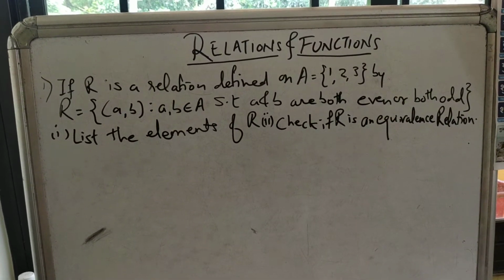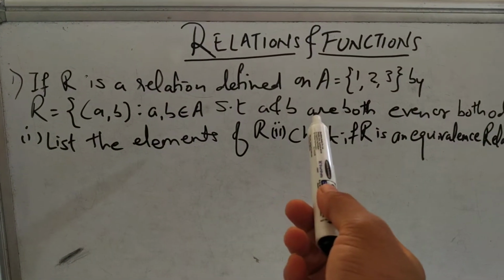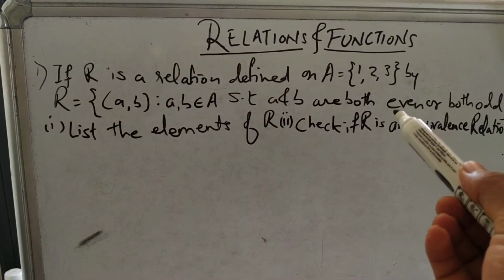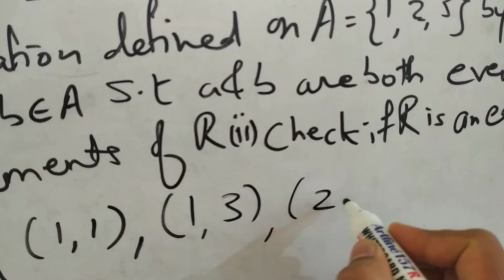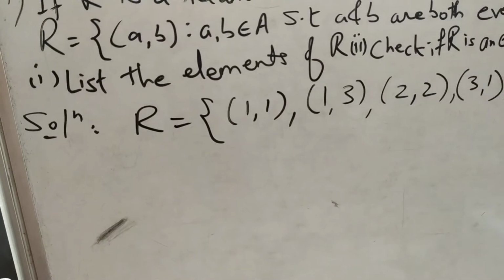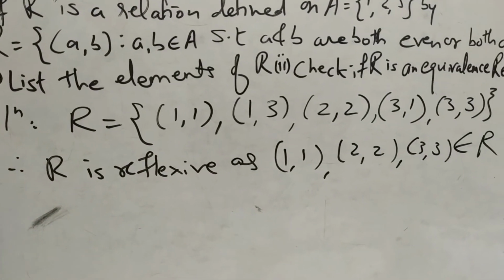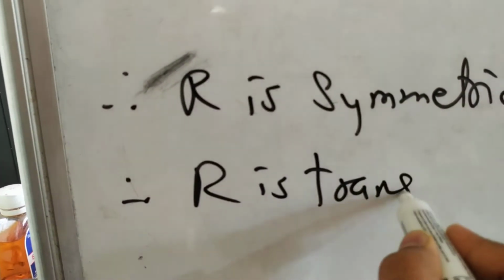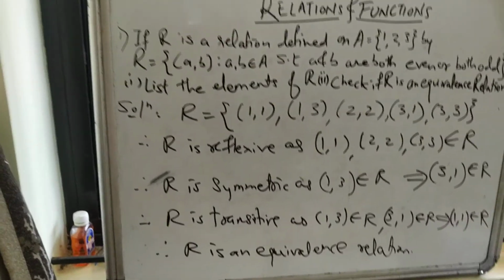Problem 1 of Relations and Function